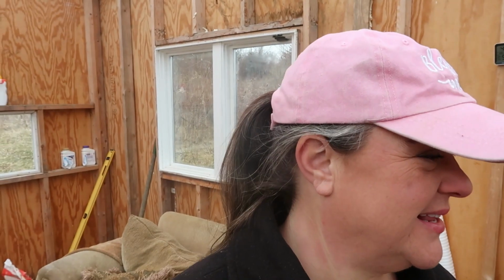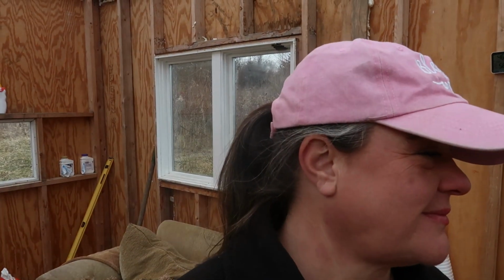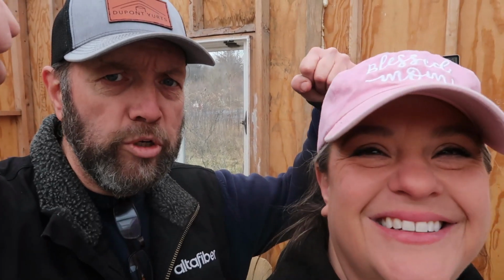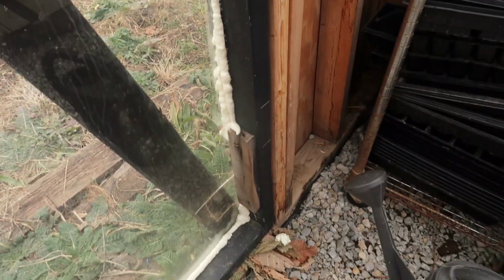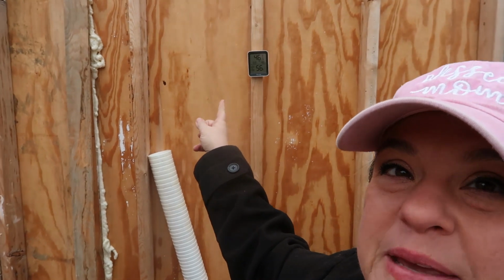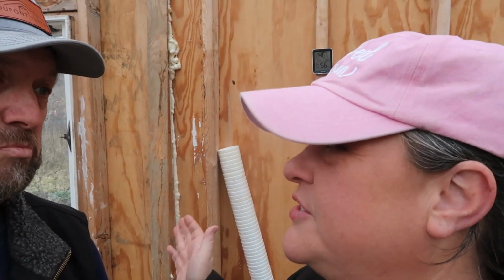WARMING A GREENHOUSE - DRAFTS KILL!!!!! | Crooked Row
Hey there Everyone! Come and join Chris and Tara as they seal up the Greenhouse for winter!